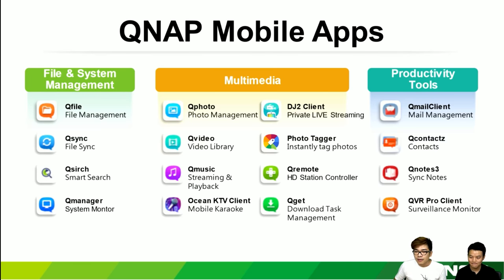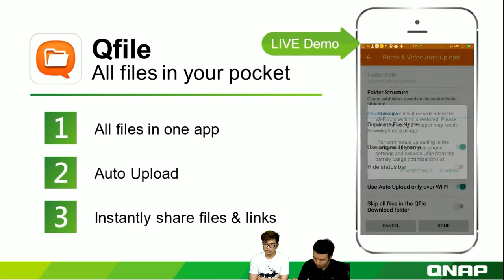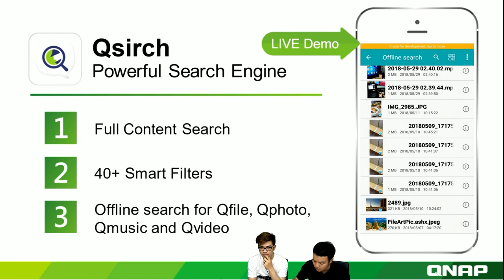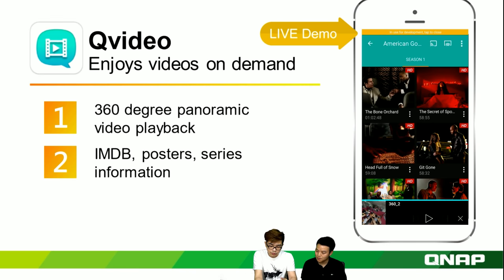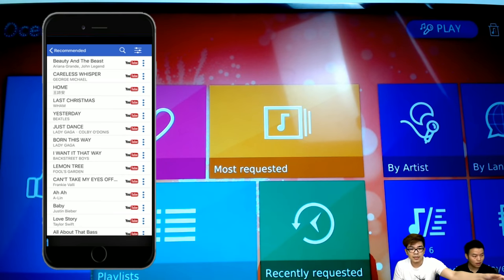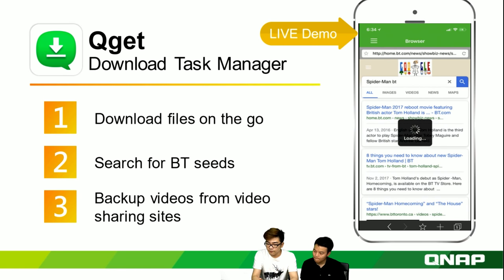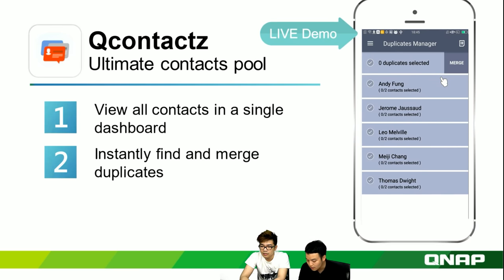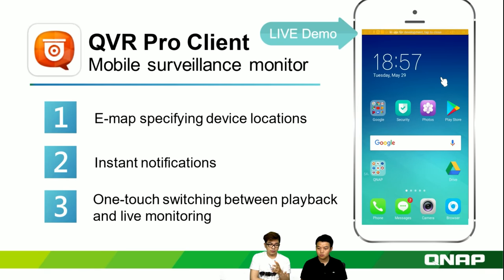QNAP mobile apps make it easy to access a NAS